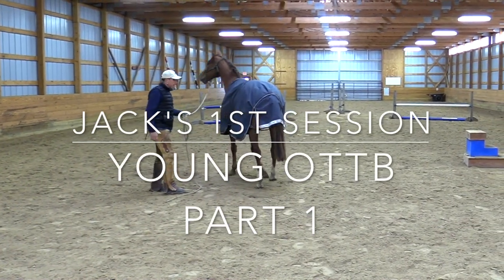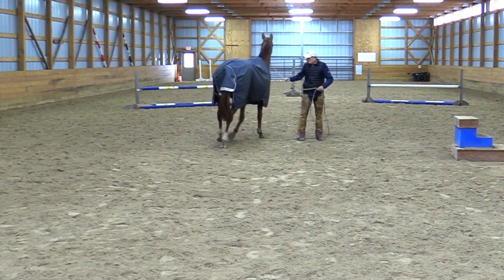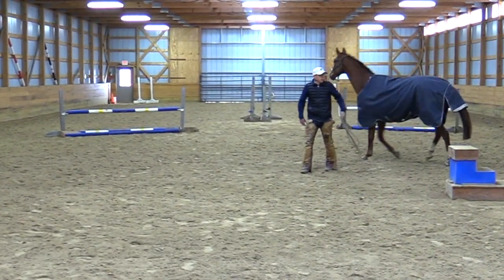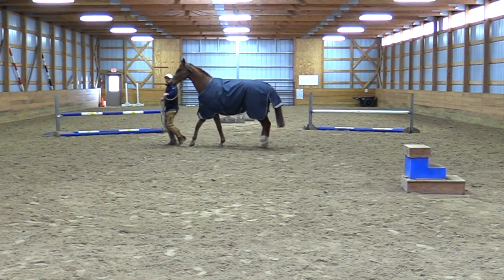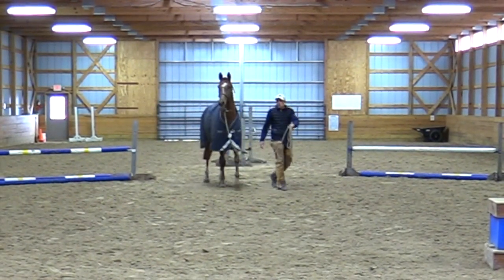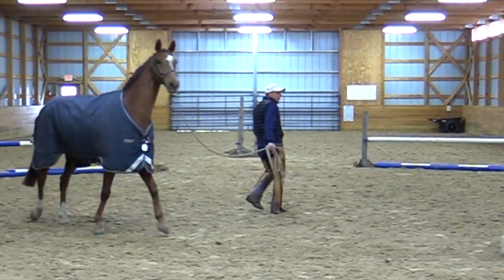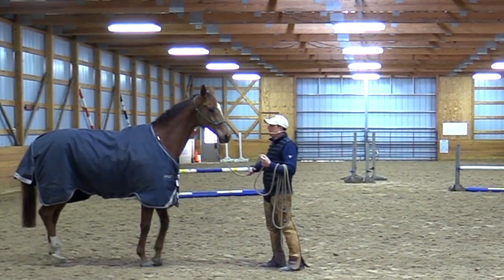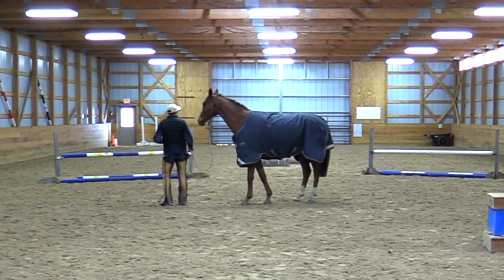Tips For Working With An Excited And Tuned Out Horse! OTTB Part 1.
In this video, Jack takes you through the process of working with an excited, and distracted horse, while he works with a young Off the Track TB.